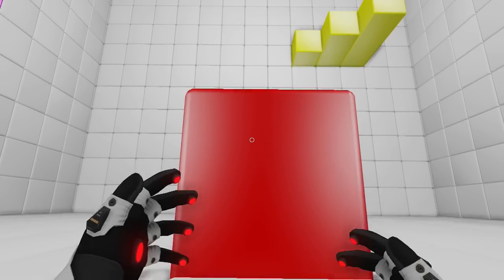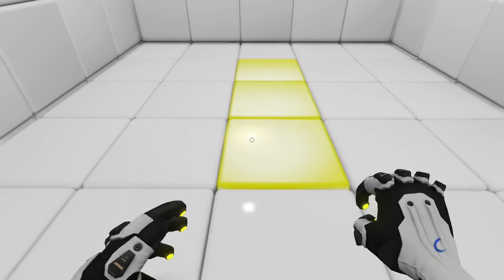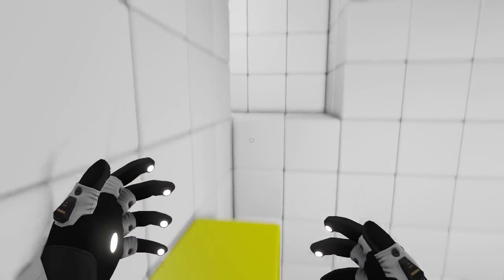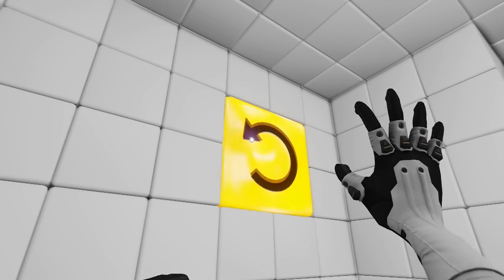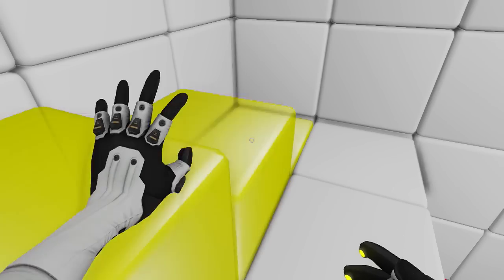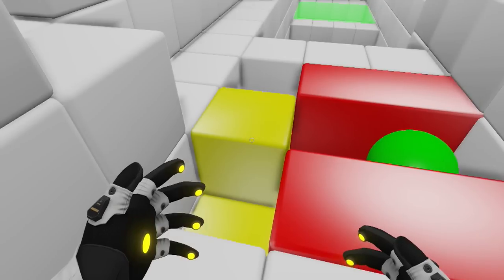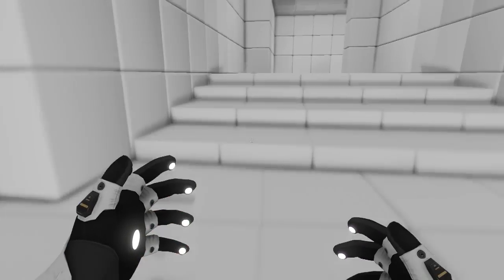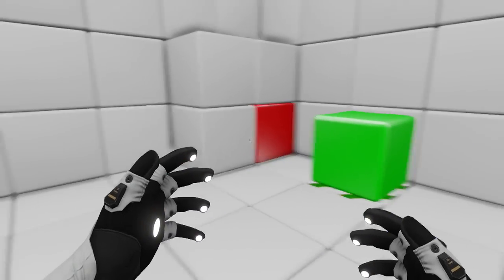Let's Play QUBE on Xbox One - Mystery! Cubes! Space! Balls?! in Xbox One Gameplay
Let's Play QUBE on Xbox One: In QUBE you play an amnesiac astronaut trapped in a giant spacefaring Rubik's Cube on a collision course with Earth. Imagine Armageddon but with cube puzzles in place of drilling an asteroid.

Your fancy astronaut gloves let you remotely manipulate QUBE's blocks of various colours and properties, creating platforms and staircases to take you from one sector to the next. At the same time, the sterile white puzzle chambers and physicsy first-person puzzling will put you in mind of Portal and Portal 2, with fewer jokes but much more block extrusion.

QUBE first came out on PC in 2011 but is available now on Xbox One, PS4 and PS3 as QUBE: Director's Cut, which adds new music and the curious story elements you may enjoy in the gameplay video above.